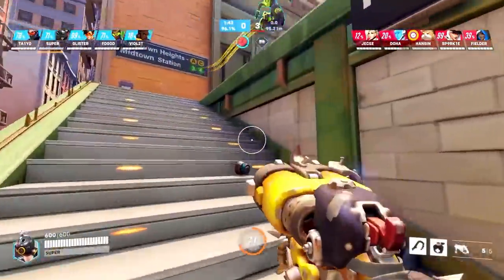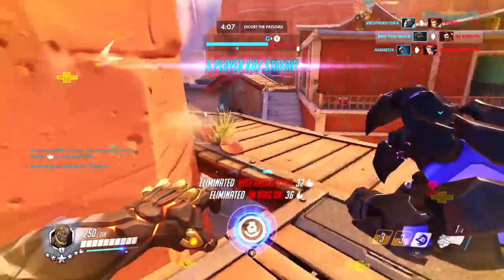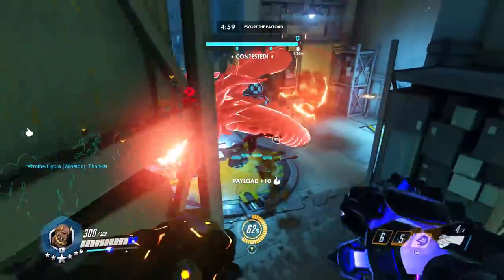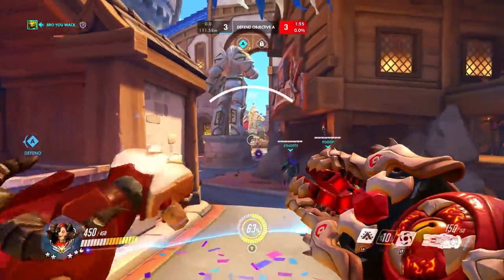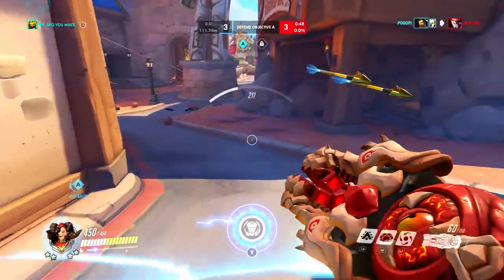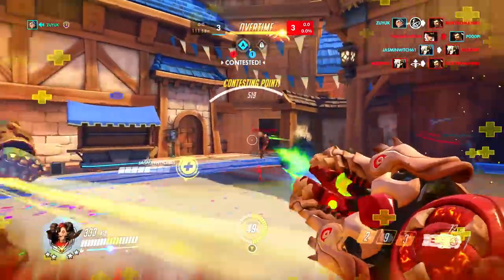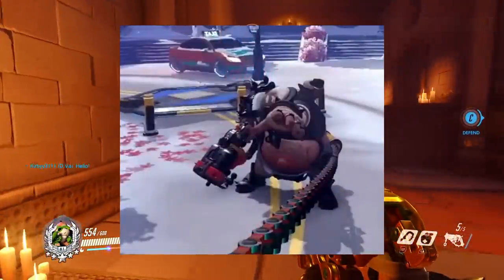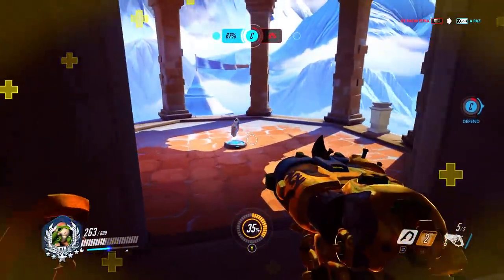Overwatch 2 - DOOMFIST AND ORISA REWORKS AND HERO LEAKS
Doomfist is now a confirmed Tank, while Orisa is getting a lot of her tank aspects removed. Cole Cassidy's "new" flashbang leaked, and Roadhog got a new skin in Overwatch 2!